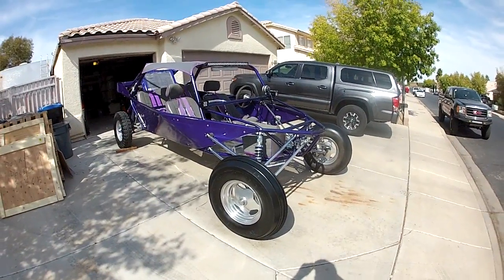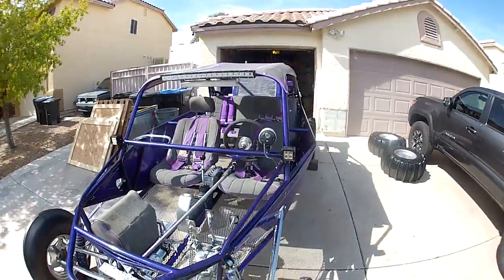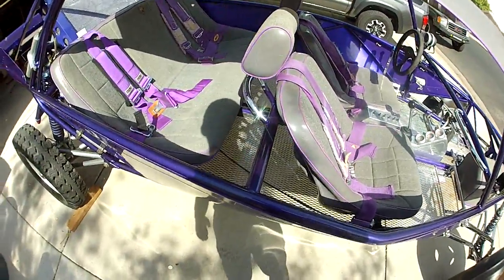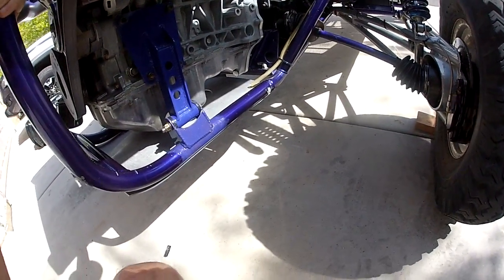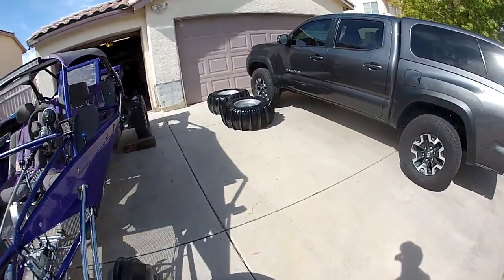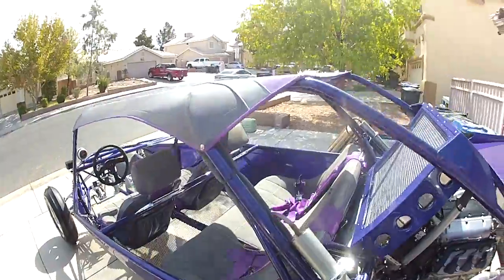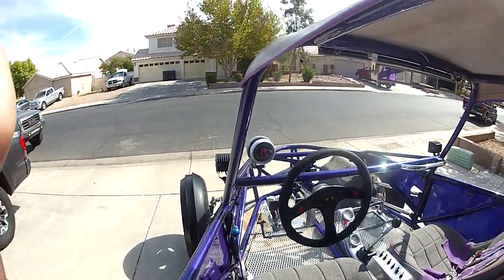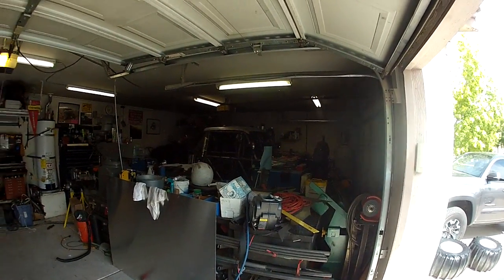sandcar walkaround 001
2003 Sandcars Unlimited Sandrail Sandcar walkaround for sale $17,000.  Sorry Crappy  video. turn volume up to here.